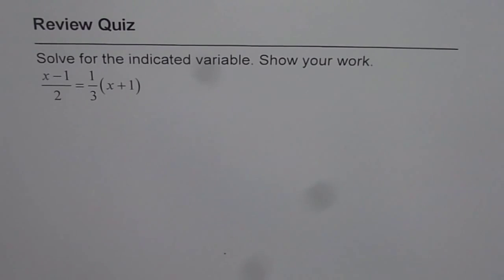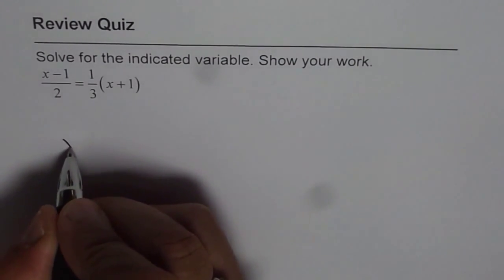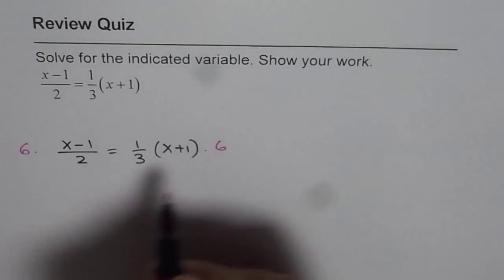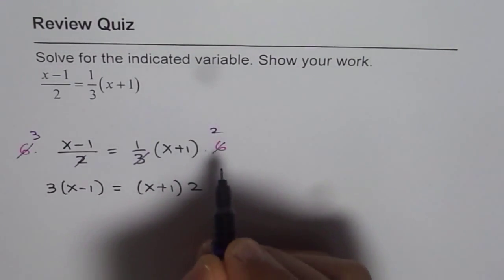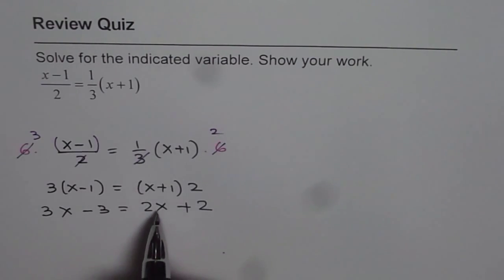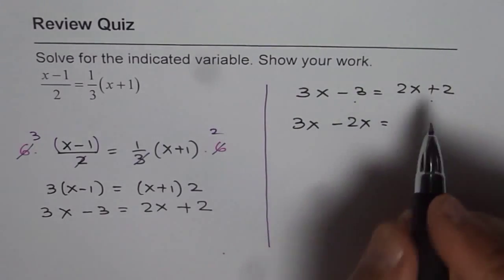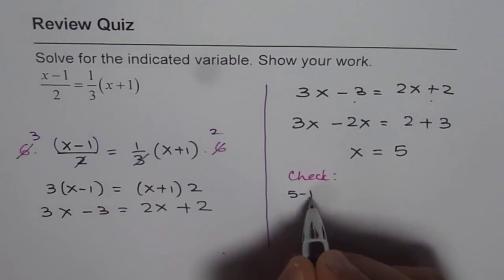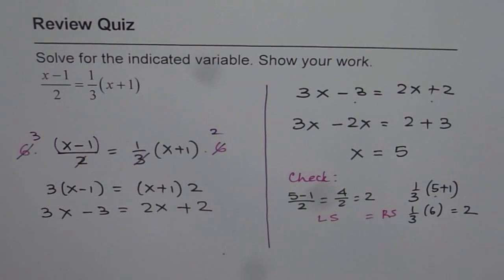Solve and Check For the Variable